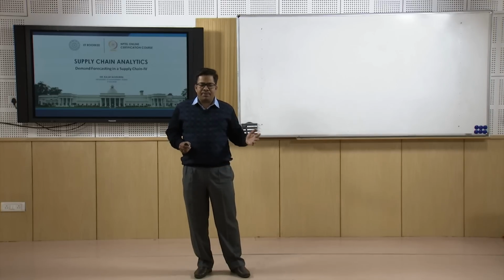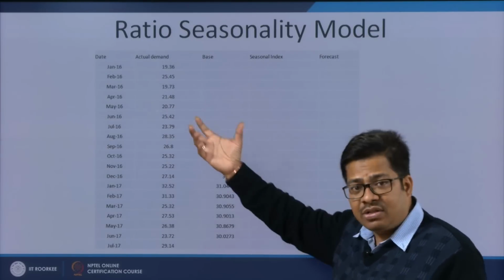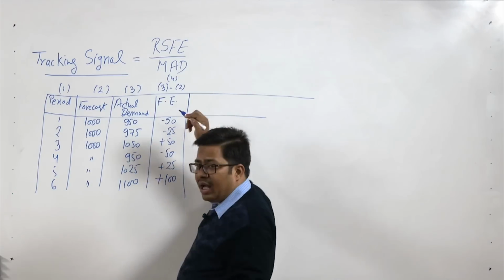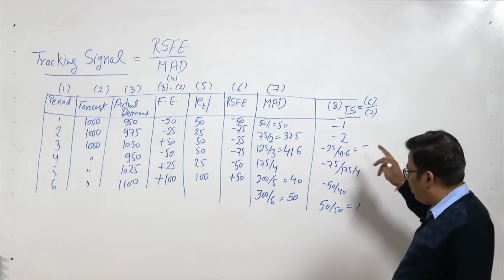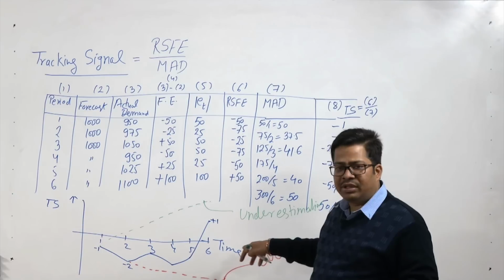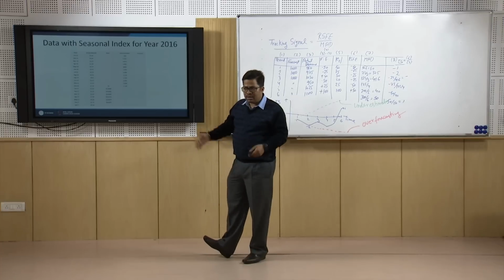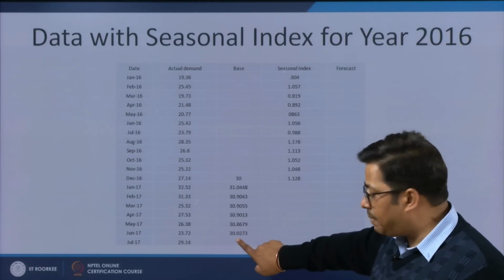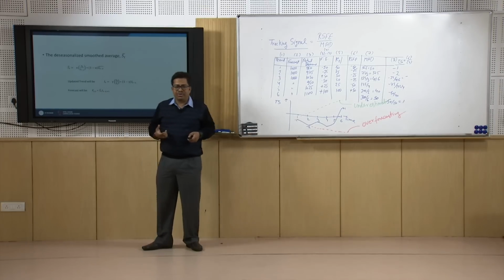Tracking Signal and Seasonality Models